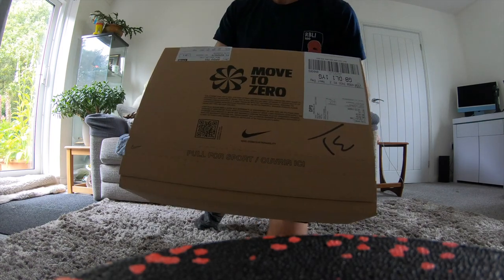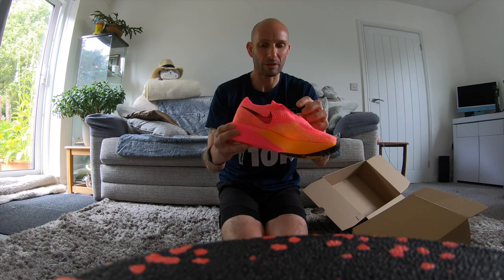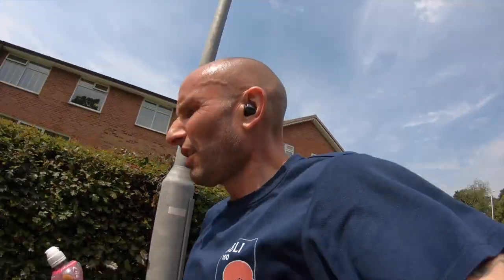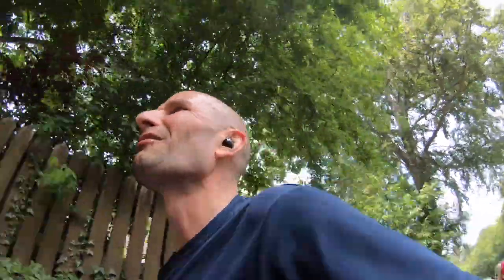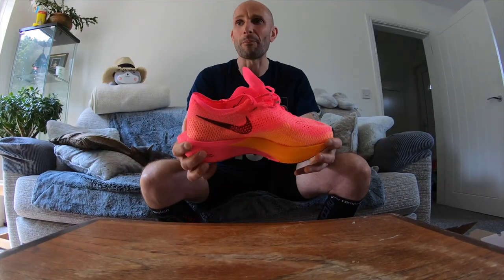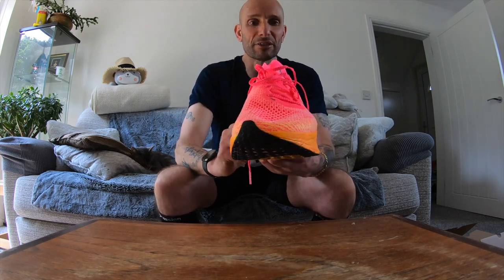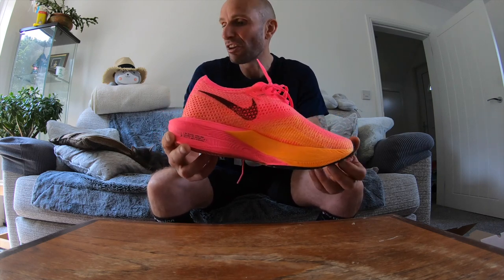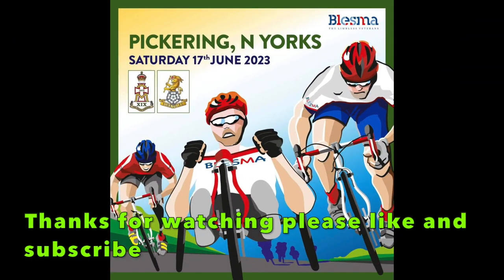Nike vaporfly 3 next% review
out of the box on to me feet and a long run done ,a very good shoe